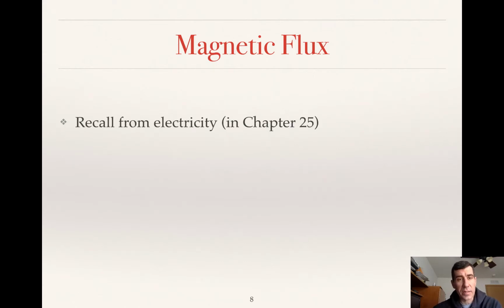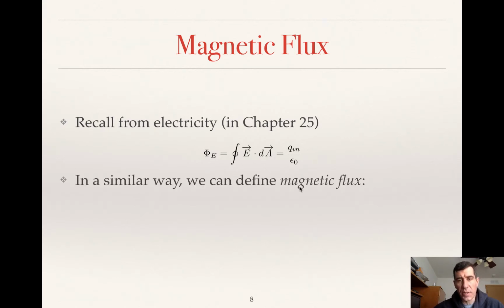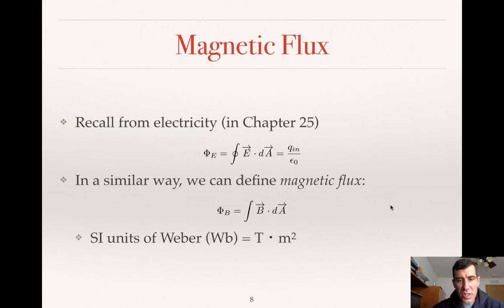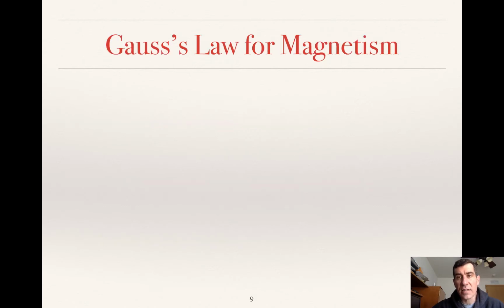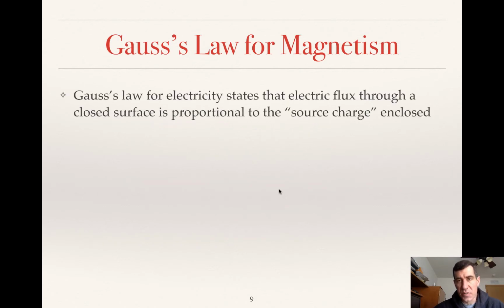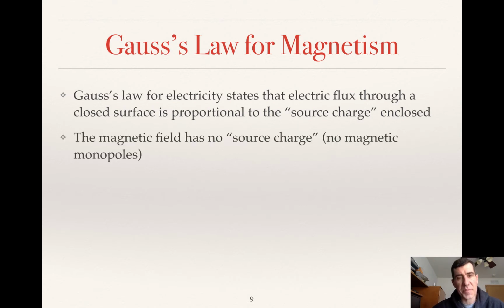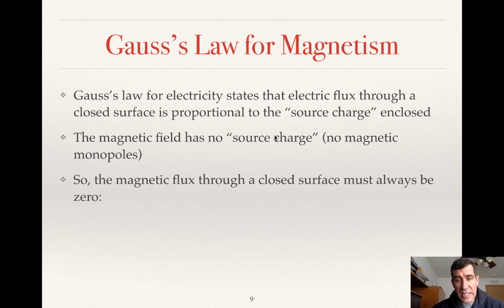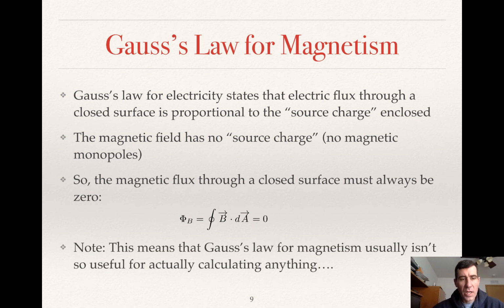phys273 PLvideo chapter 31-1